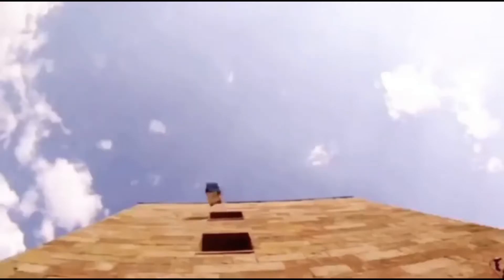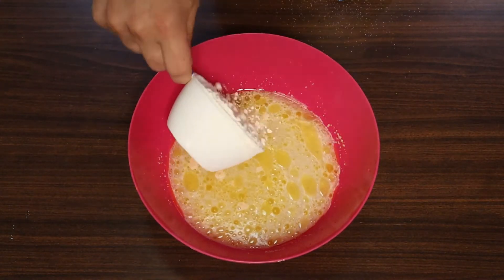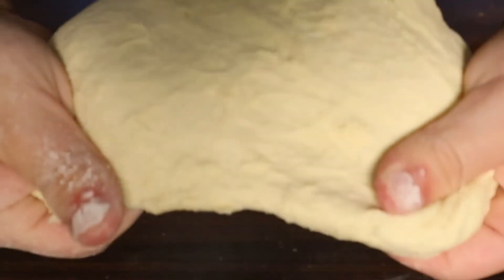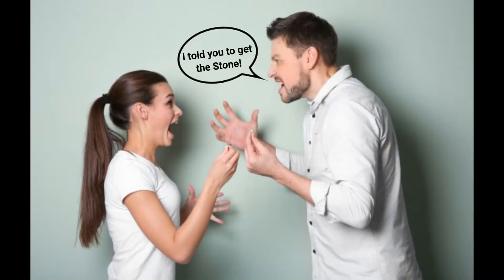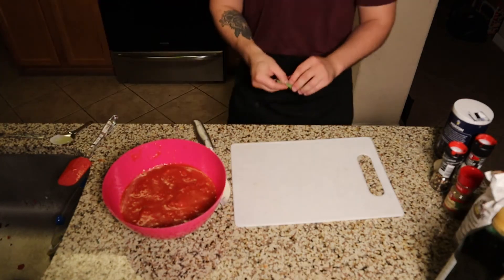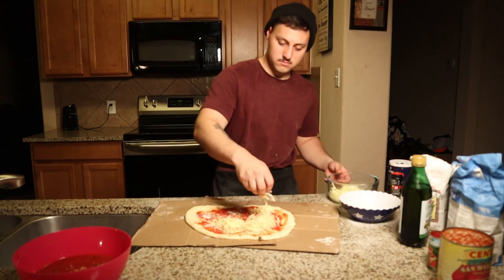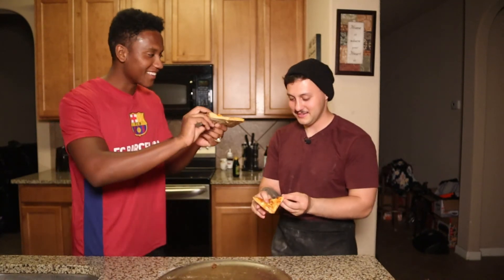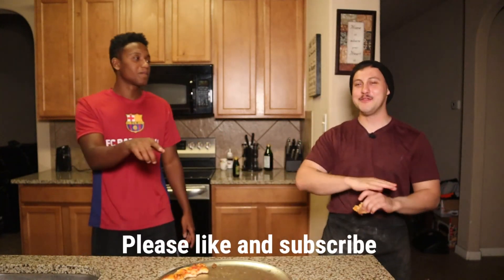Easy and Delicious Homemade Pizza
This is the second video I've made so far and I see a lot of improvement already. I hope as I keep working at it, both my cooking and my editing skills will continue to get better. I know these are rough times so stay safe and make some awesome food!

Ingredients needed-

3 cups - Bread flour
2 cups- semolina flour
1 tbsp- sugar
1 tbsp- salt
1 tsp- Active Dry Yeast
2 tbsp- Olive Oil

For Sauce
1 Can- San Marzano tomatoes
2 tbsp- Tomato Paste
2 tbsp- Olive Oil
2 tbsp- sugar
1 tbsp- Kosher salt
3 cloves- fresh garlic
3 leaves- Basil
1 tbsp- Oregano
1 tbsp- Black pepper

Cheese
6 oz- Low Moisture Whole Milk Mozzarella
2 oz - Grated Parmesan